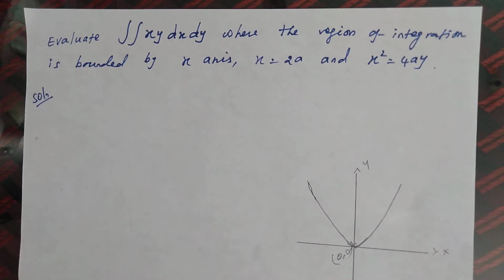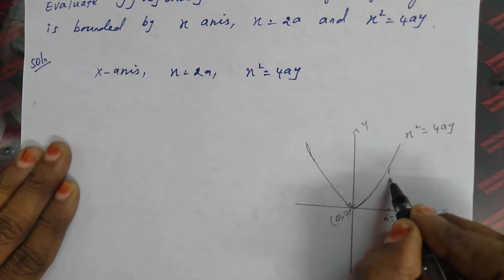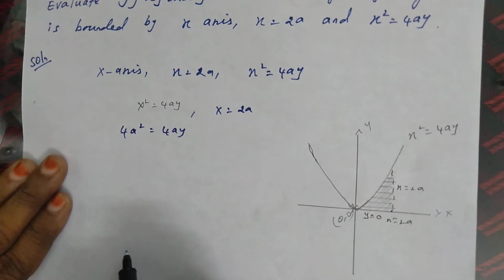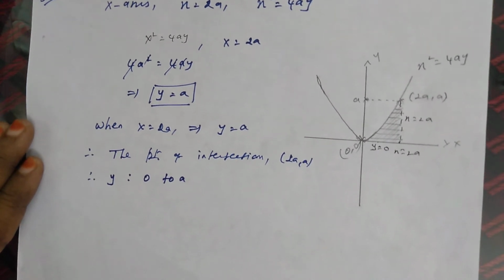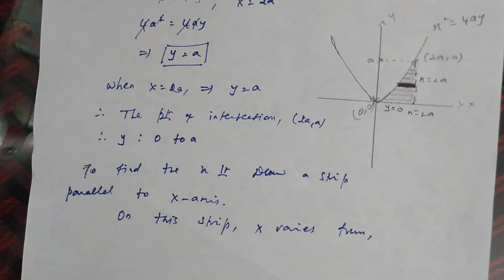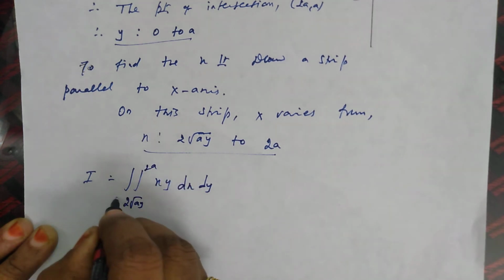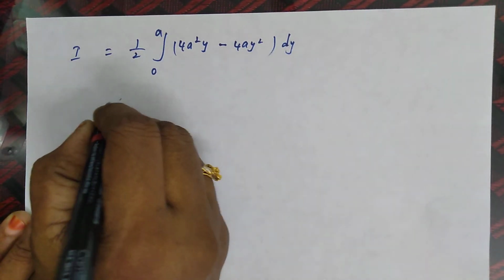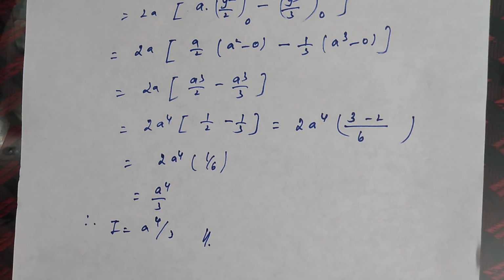Multiple Integrals - Double Integrals - Engineering Maths 1 - Unit 5 - English